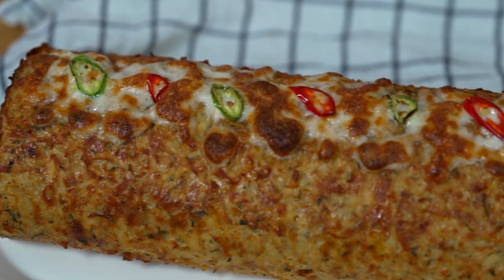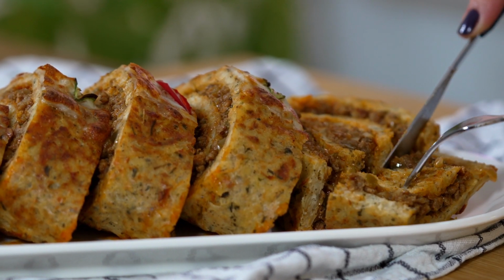Irresistible Potato Rolls in Minutes! Your Party Game-Changer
Indulge in the savory goodness of our Potato Roll – a delectable creation featuring a base of grated potatoes and ground beef, complemented by the vibrant flavors of bell peppers and onions. Two eggs bind this flavorful medley, while melted mozzarella cheese adds a touch of gooey perfection. Seasoned with our special blend of spices, every bite is a journey into culinary delight. Whether for a cozy dinner or a lively party night, these Potato Rolls are your ticket to flavor-packed satisfaction!